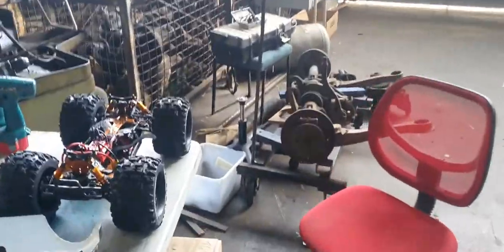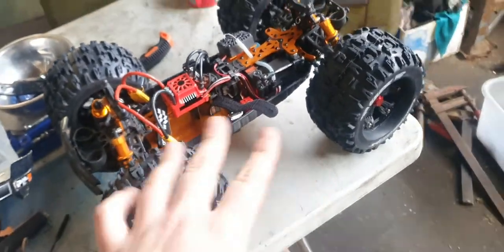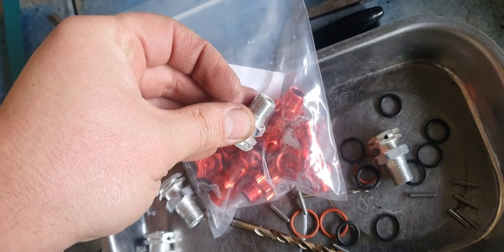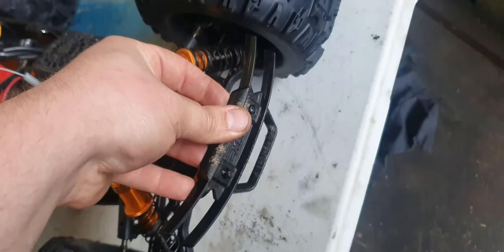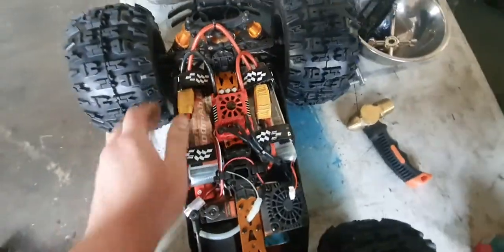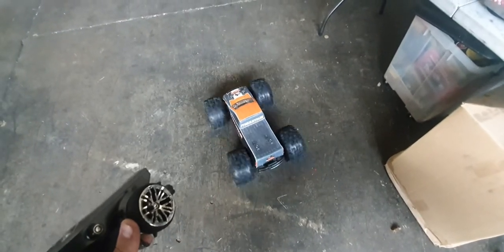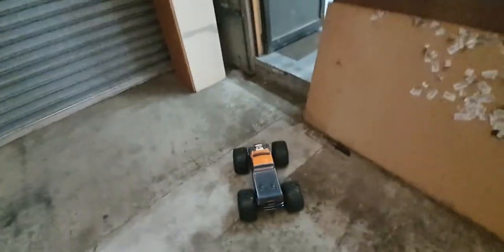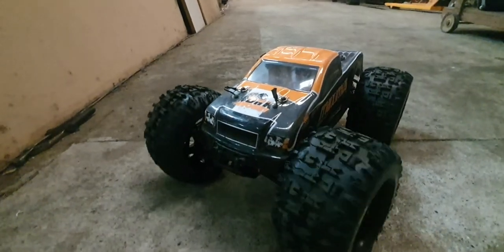dhk maximus modified 6s big wheels